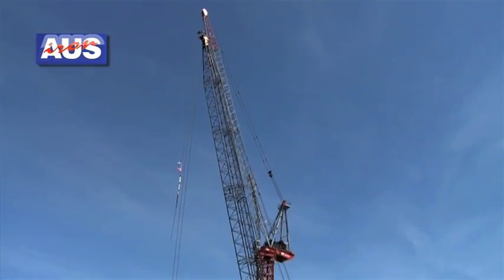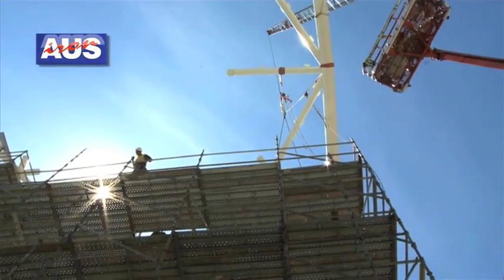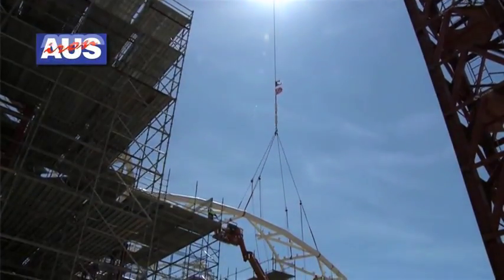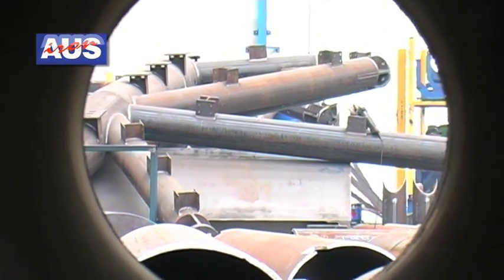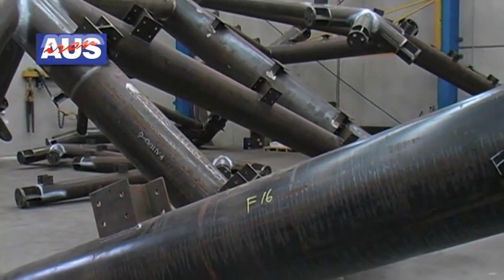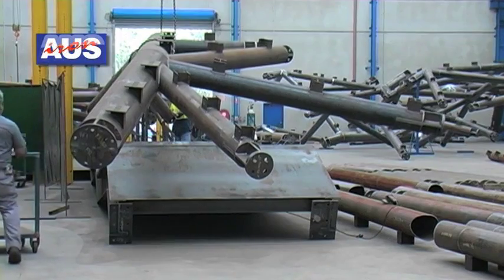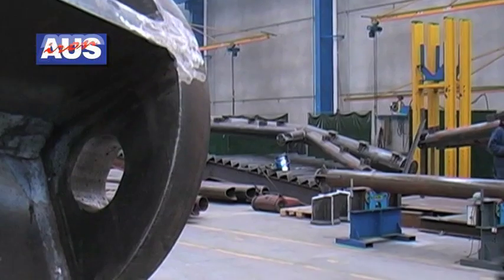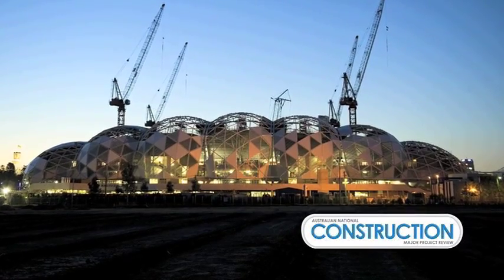Rectangular Stadium - Aus Iron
The $267.5 million rectangular Stadium features a unique 'bioframe' roof design which provides coverage for more than 30,000 spectators. Build on the Edwin Flack Oval within Melbourne's premium sporting precinct and commissioned by the State Government, the stadium offers 24 corporate boxes, merchandising facilities, food and beverage outlets, bars and cafes, with clear lines of site to the 136m x 82m pitch which meets FIFA, NRL and IRB requirements. This video showcase focuses on the work completed by Aus Icon, on the world class Rectangular Stadium.